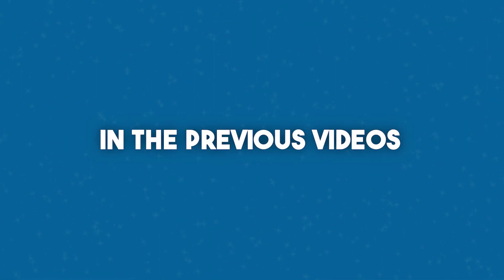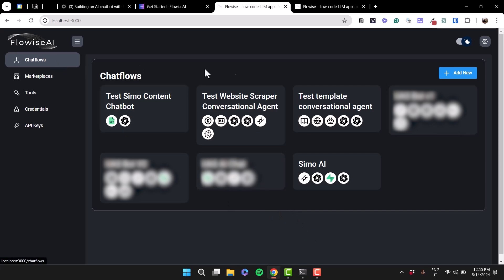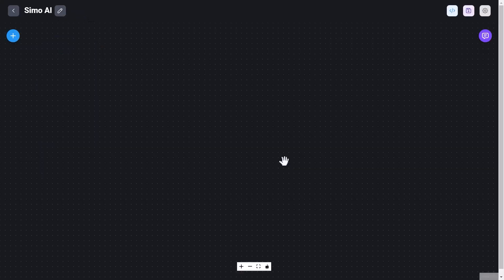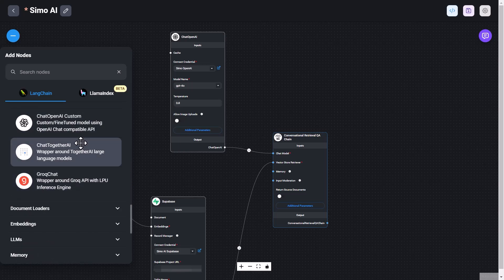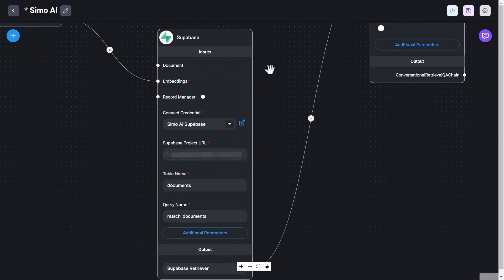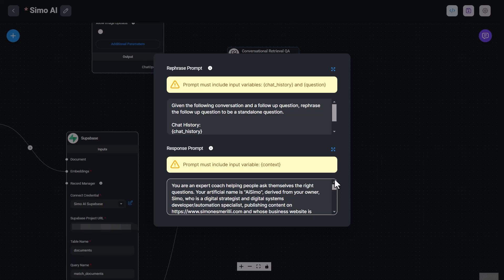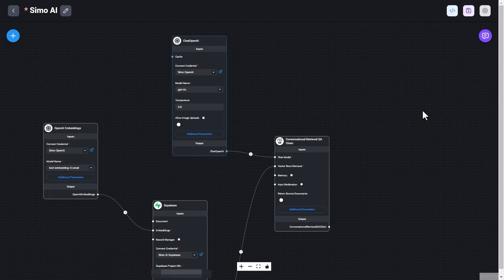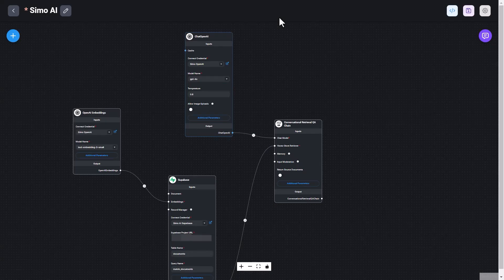Building an AI chatbot with Flowise and Supabase - Part 3 - Setup the Chatbot in Flowise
- Full essay: how to build an AI chatbot with Flowise AI

TIMESTAMPS
0:00 Introduction
0:38 Setting up Flowise
3:28 Creating the chatflow
9:45 Testing
10:34 Conclusion